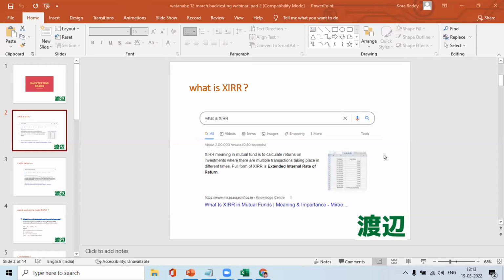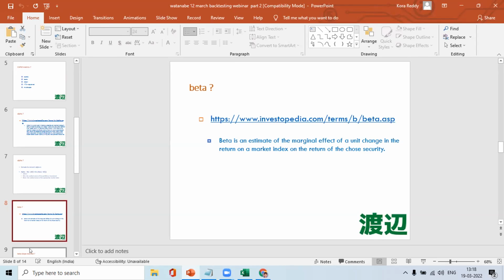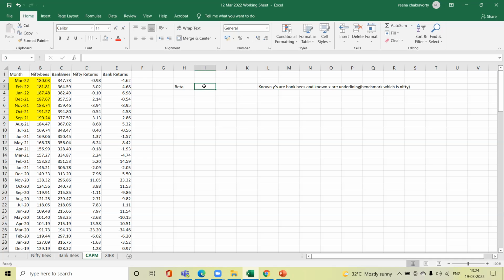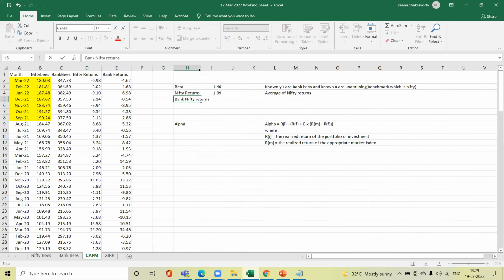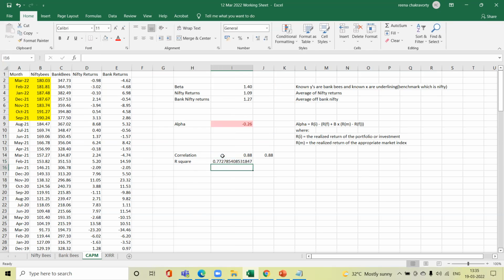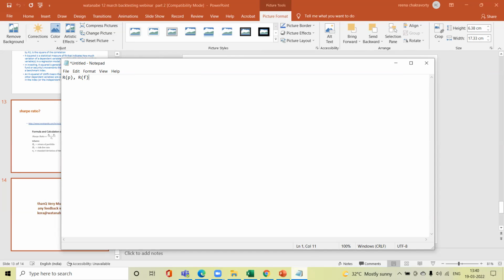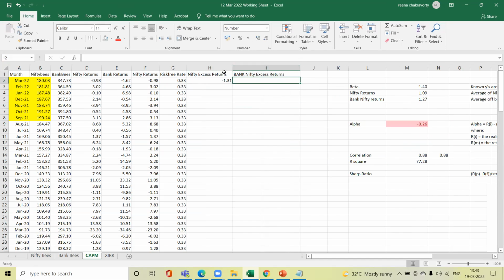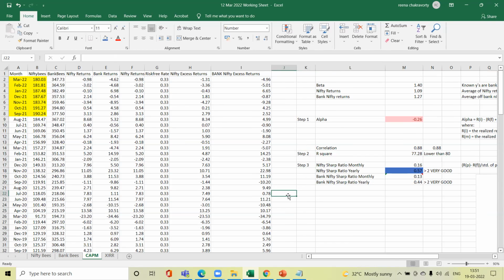CAPM Metrics - How To Calculate the Risk of Investing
In this video, we look at the capital asset pricing model - CAPM for short.

we discuss the following CAPM metrics and provide an overview along with the excel functions

Alpha for Portfolio Managers : portfolio managers calculate alpha as the rate of return that exceeds the model's prediction or comes short of it.

Beta is the standard CAPM measure of systematic risk. Beta is as a gauge of a security's volatility relative to the market's volatility.

R-squared measures how closely the performance of an asset can be attributed to the performance of a selected benchmark index.